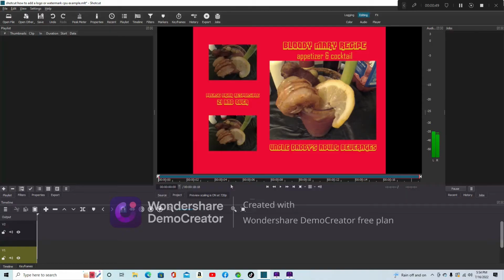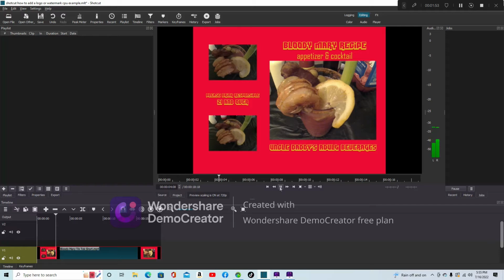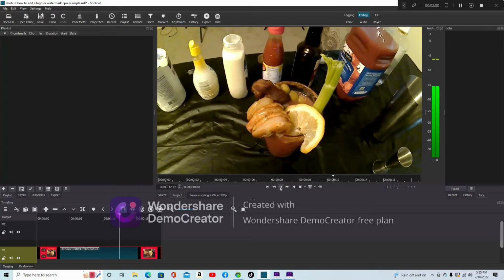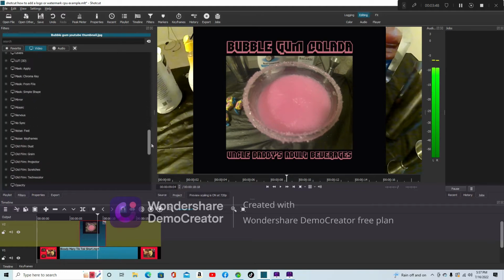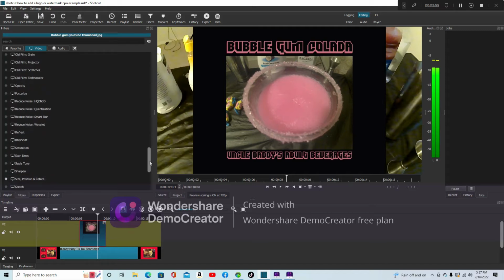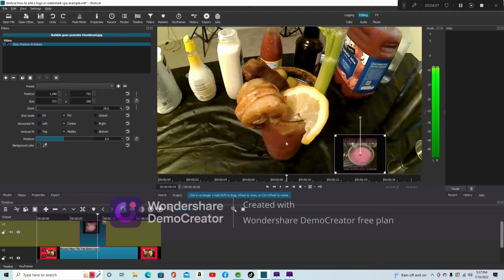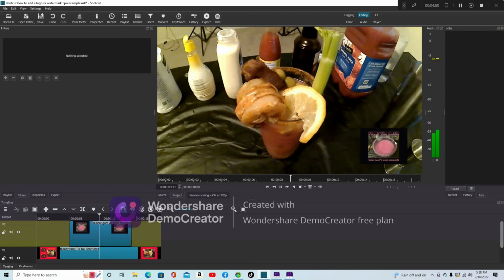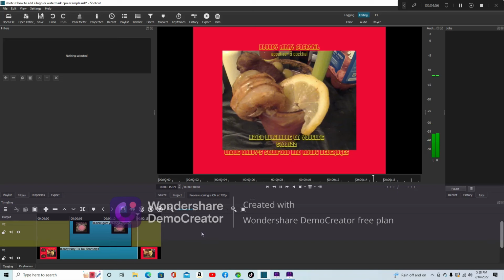Shotcut Video Tutorial...How to ADD a LOGO or Watermark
Welcome to HUSTLE TECH UNIVERSITY.  In today's tutorial we will show you how to brand your youtube channel with a LOGO or WATERMARK on your video footage.  Enjoy the video.

JEZUS CAIN
443/460/4558

HUSTLE TECH UNIVERSITY STUDIO EQUIPMENT
LIGHTING SYSTEM
PODCAST EQUIPMENT
YOUTUBE CAMERA

FACEBOOK Jezus Cain
TIK TOK uncledaddyssoulfood
INSTAGRAM uncledaddyssoufood

THANKS 4 DA VIEW